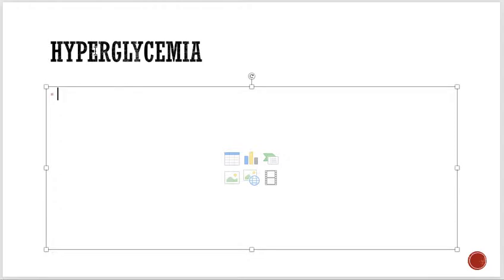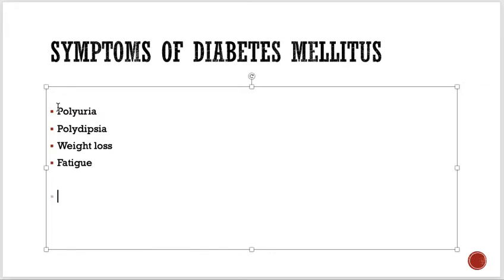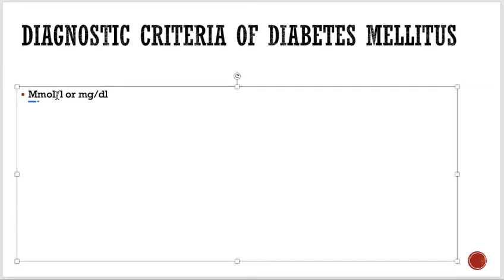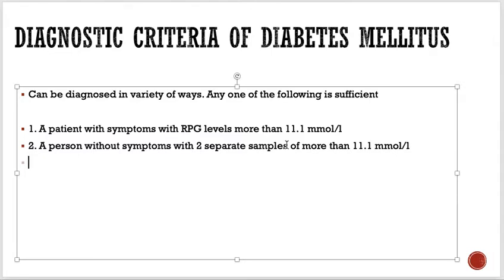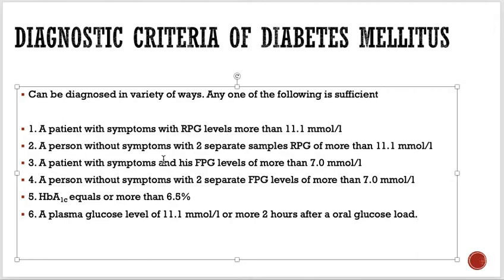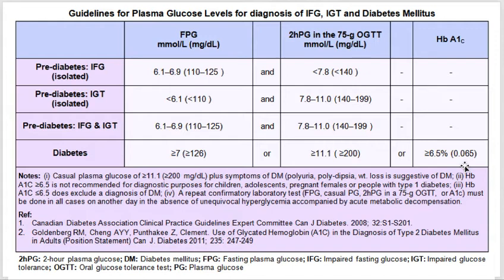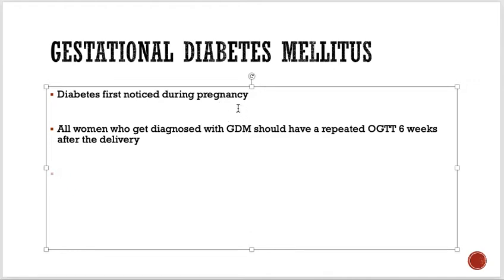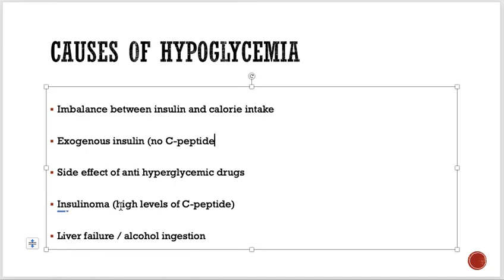Hyper & Hypoglycemia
Online lecture about Hyper & Hypoglycemia in this part. Video is done on power point. I am not professional in editing and not using any special equipment to record. so excuse please.…